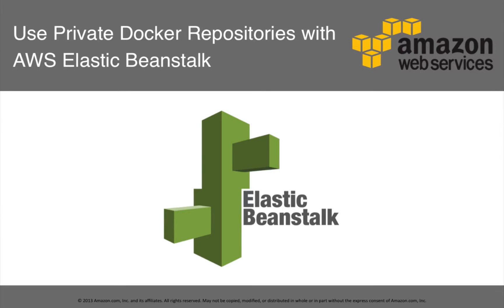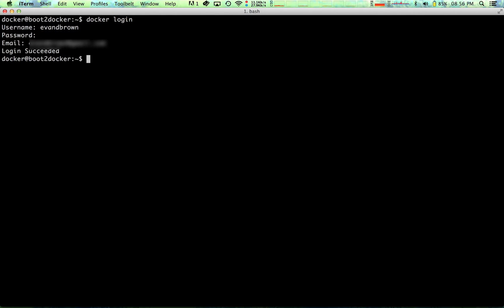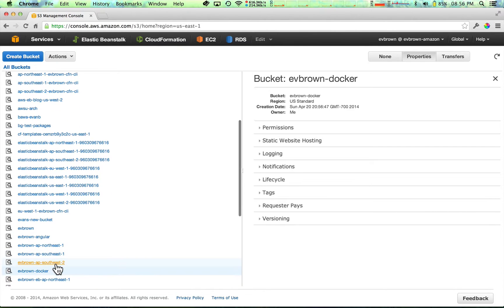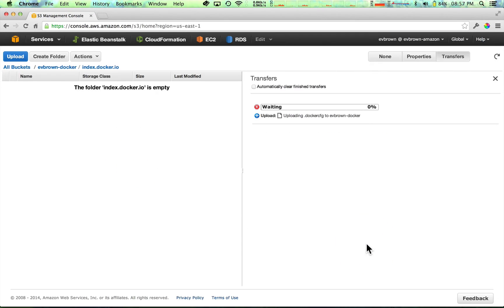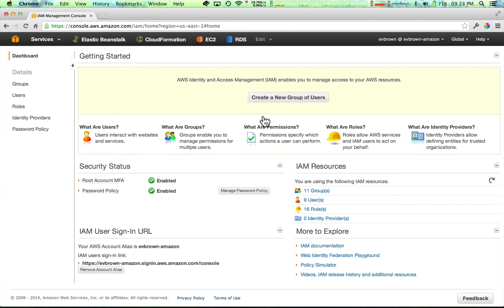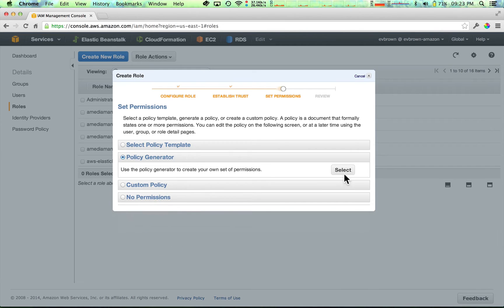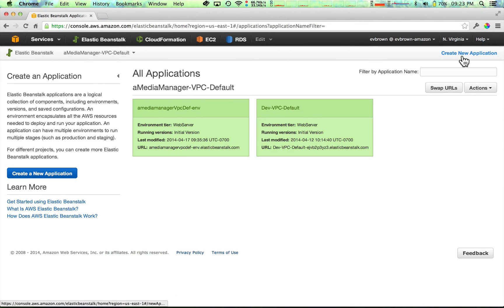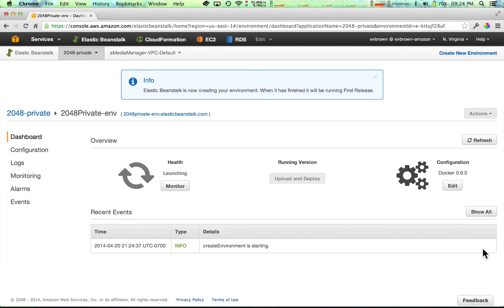Use Private Docker Repositories with AWS Elastic Beanstalk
Learn to use Docker images in your private repositories with AWS Elastic Beanstalk.